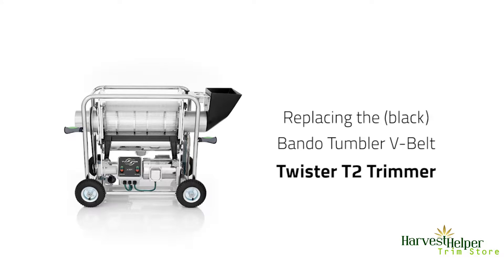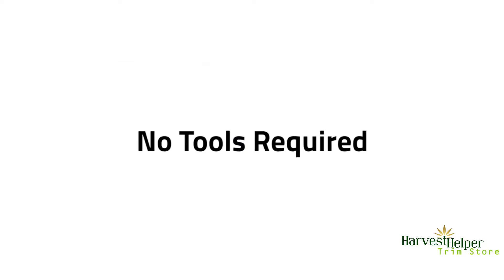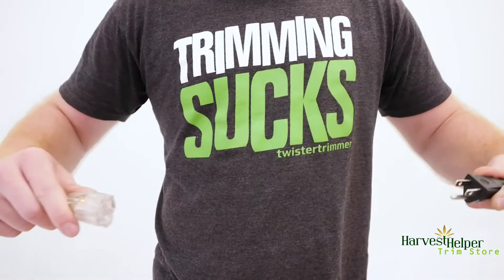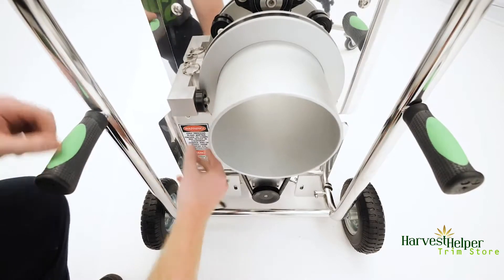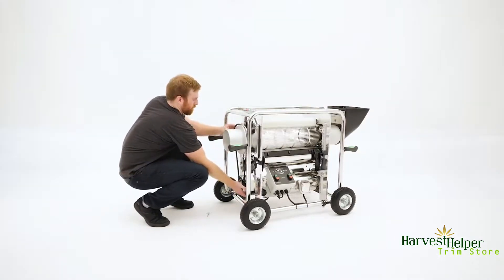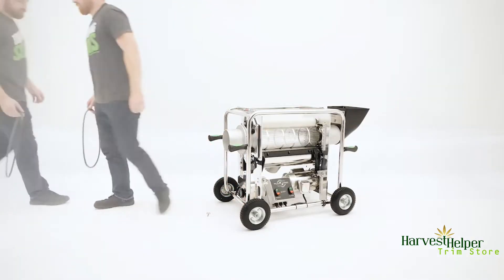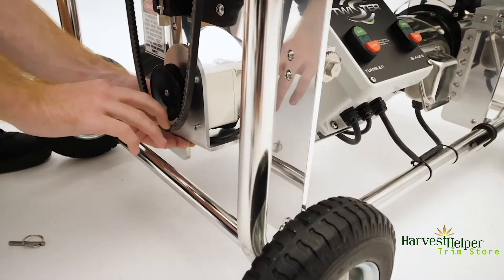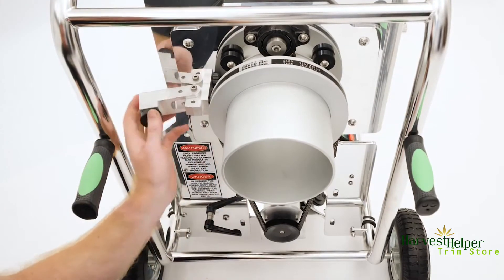Twister T2 How to Replace the Bando Tumbler V Belt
In this video we will show you how to replace the Bando Tumbler V Belt on your Twister Trimmer.